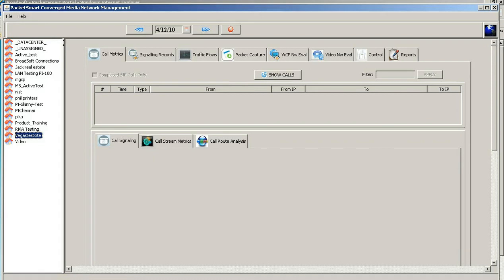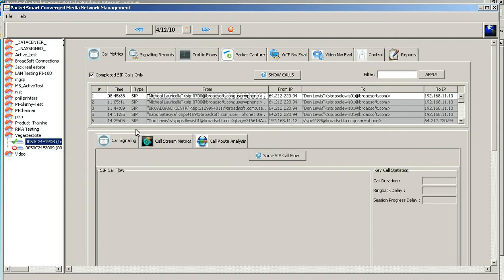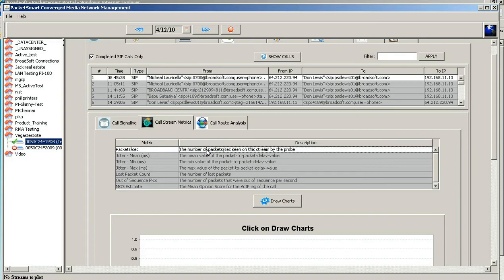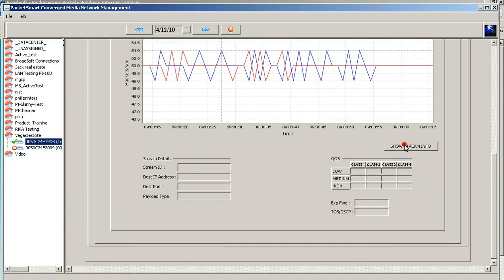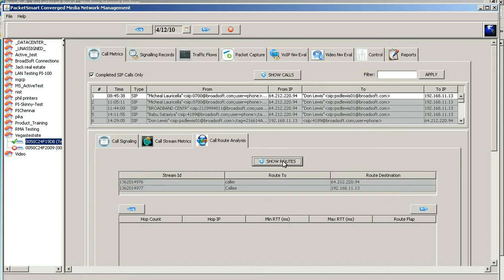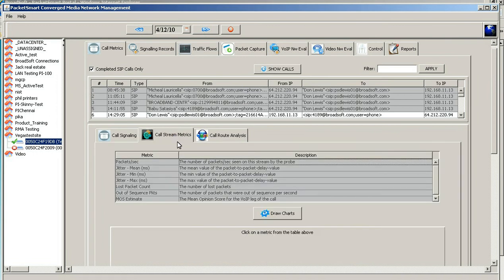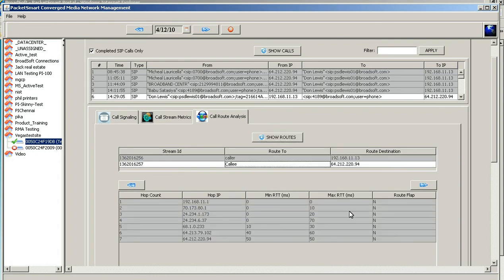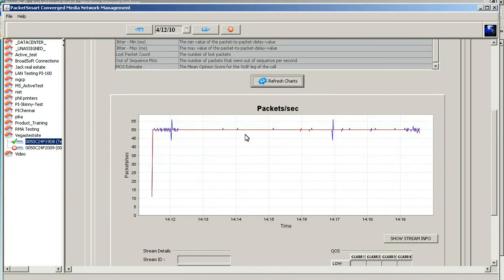How to Evaluate VoIP Calls Using PacketSmart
In this demo you will be provided how to review VoIP calls on the PacketSmart GUI and look at SIP signaling, Call Stream (RTP) and route analysis.